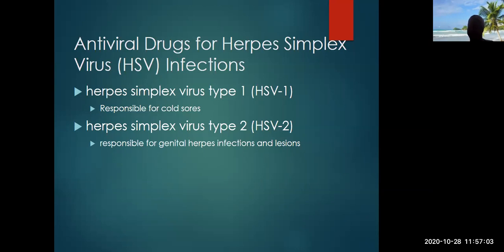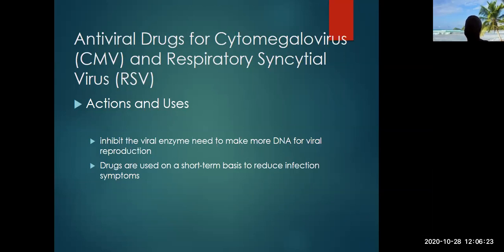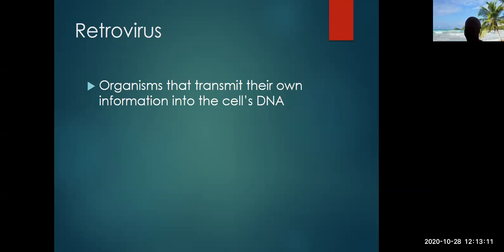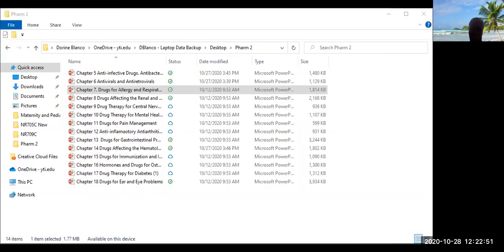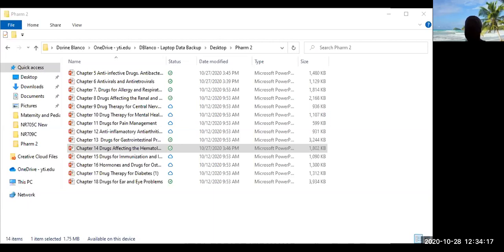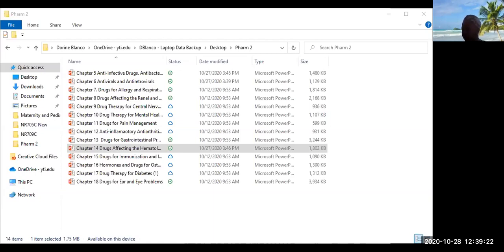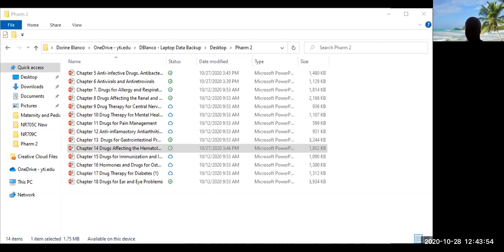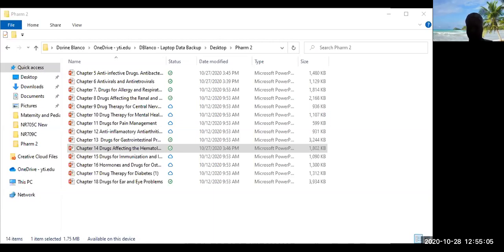Pharm 2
Antivirals to Hematologic drugs